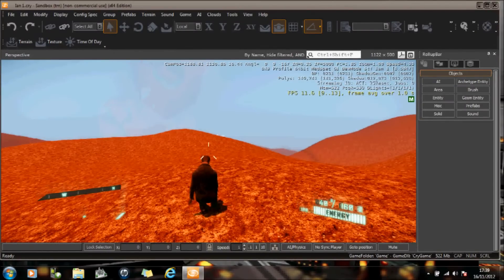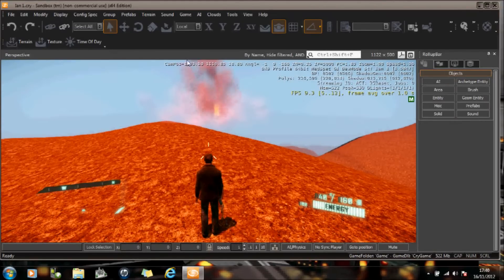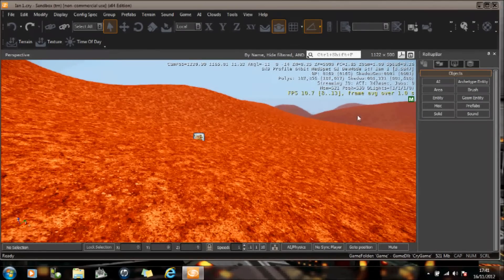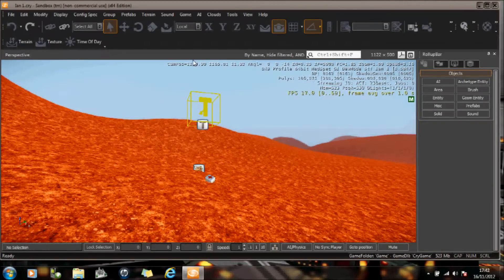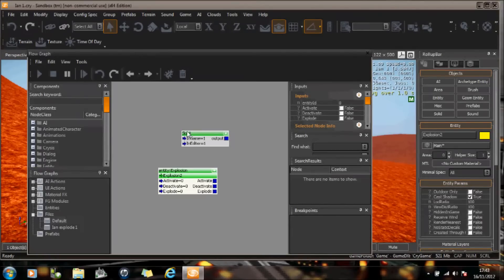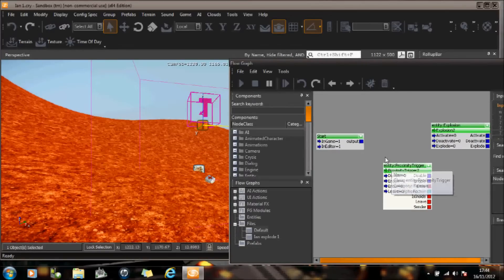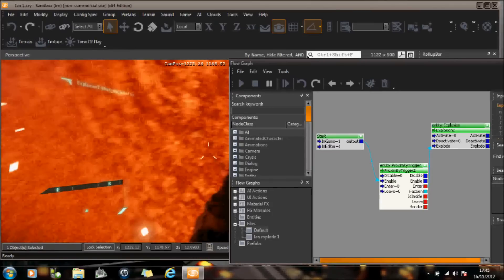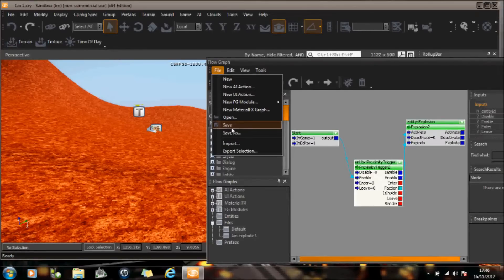Cryengine 3 - How to create a proximity trigger explosion - Flowgraph Beginners tutorial guide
A beginners guide in how to create a proximity triggered explosion in Cryengine 3 using a Flowgraph. A short Cryengine 3 tutorial demo in how to use a flowgraph.

Using the latest release of Cryengine 3 version 5047 free 3d software download.

Best viewed in Fullscreen HD resolution.